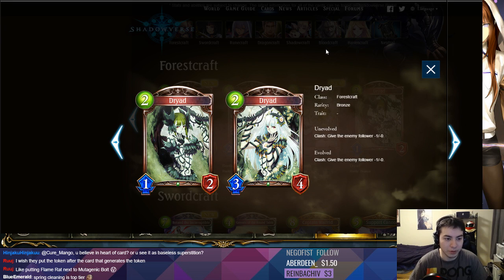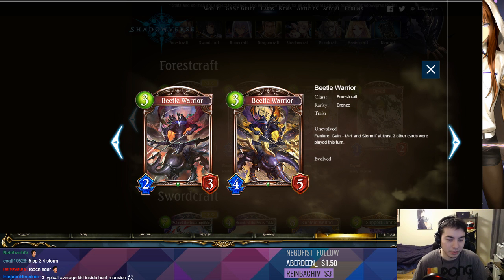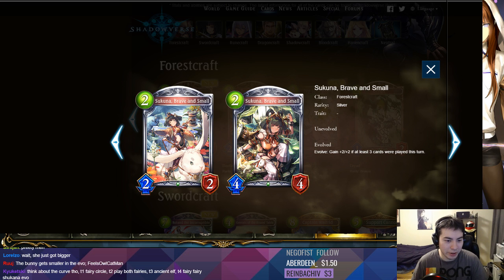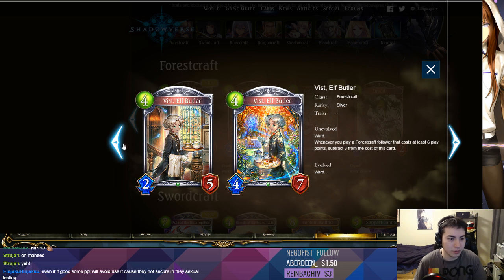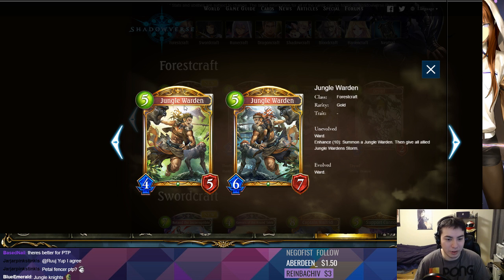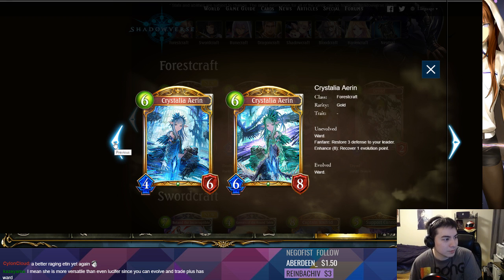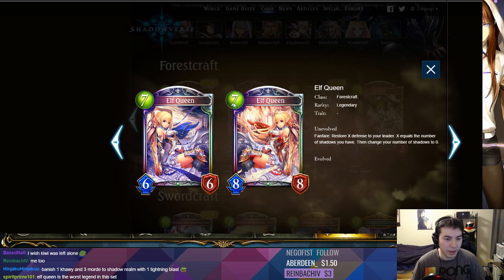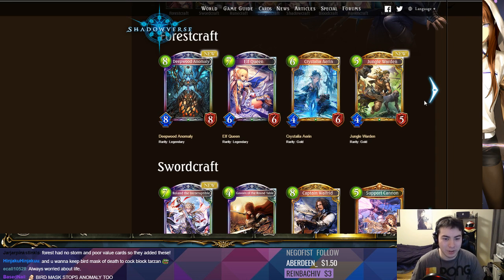[Tempest of the Gods] Forestcraft Set Review